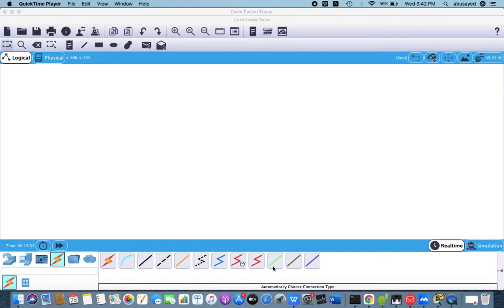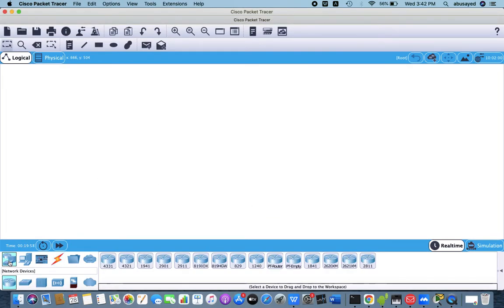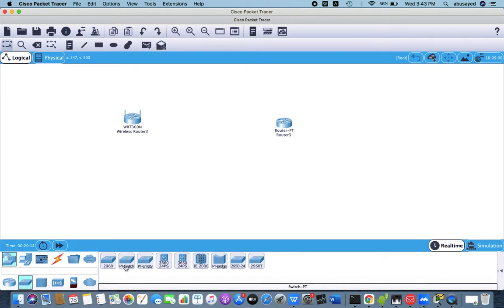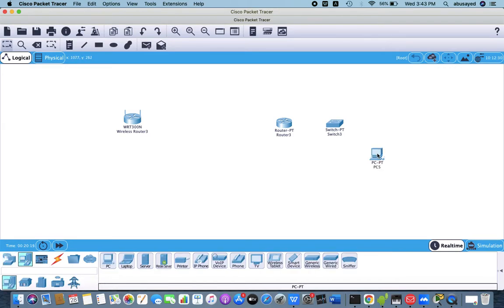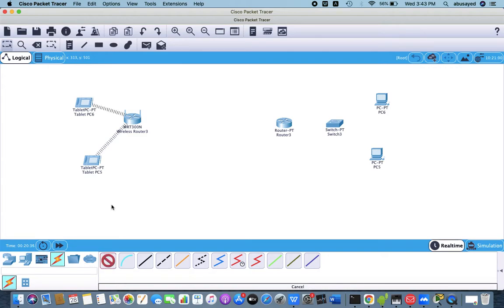How to connect wireless router with tablet , pc, by Cisco Packet tracer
How to configure connect   wireless router with tablet , pc, by Cisco  Packet tracer
ABU SAYED